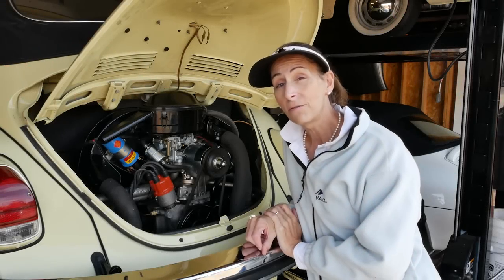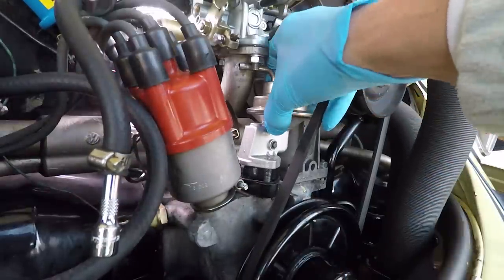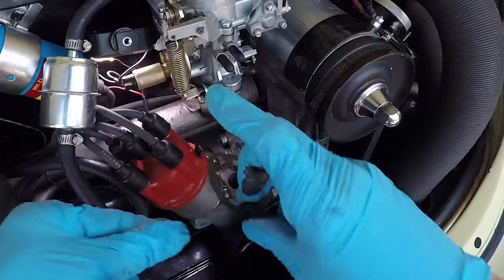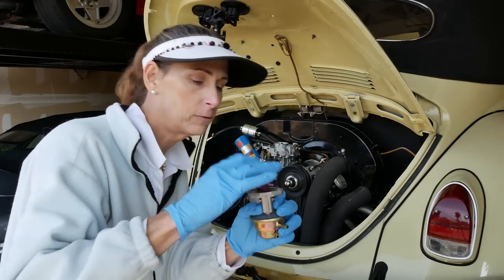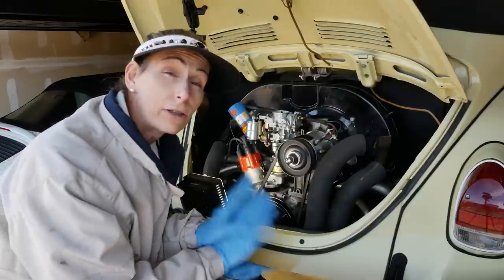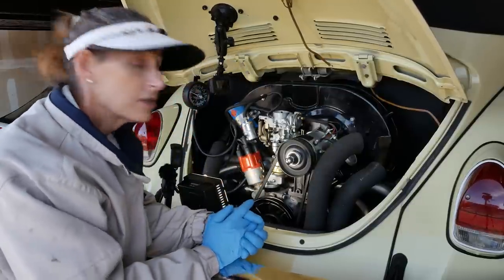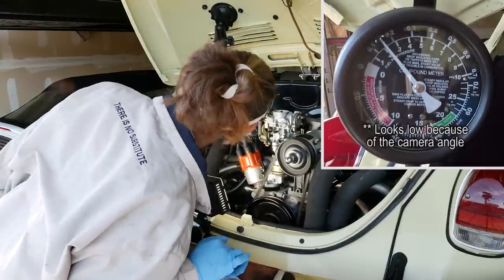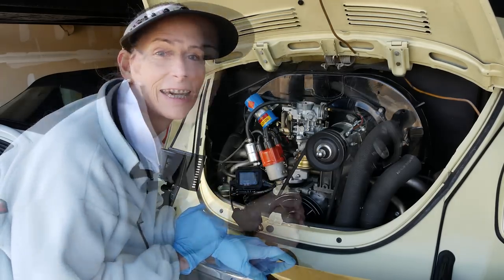How to Replace a Fuel Pump on a Classic VW Beetle (DIY - Pressure Test & Regulator)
ClassicVWFuelPump ClassicVW VWBeetle Classic VW Fuel Pump Replacement,install vw fuel pump,beetle fuel pump,VW Pressure Regulator,VW Fuel Pump,VW Valve adjustment,VW Maintenance,beetle repair,air cooled beetle service, Solex 30/31 PICT Carburator,Volkswagen beetle cabriolet,Volkswagen Beetle Service,VW Fix,VW oil change,Fusca,How to keep your Volkswagen Alive

Hi Everyone,
UPDATE: Well, that EMPI 9092 fuel pressure regulator FAILED!  I'm removing it from the description.  It started to leak very badly.  I have ordered a Holly regulator ( Holly 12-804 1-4psi regulator as a replacement.  I'll update again after I've had a chance to review it. -- Franny

We have Miss Lemon Drop back in the garage for a fuel pump replacement.  You may remember that she pooped out on the way home and Heidi and I got her running again.  The owner (Jerry) purchased a new pump “kit” with the pump, rod, spacer, and gaskets.  I go through the installation of the pump, and also a check of the fuel pressure.  That was a big surprise!  At 5psi, it was twice what the carburetor specs. VW says to add a gasket or two to raise the pump and thereby limit the rod throw to lower the pressure.  The problem with these aftermarket pumps is that if you go the route, you will have to grind the rod so much to get the pressure down, the flow will be too low to support the needs of the engine at running RPMs.  The only real solution is to install a pressure regulator to meet the requirements of the float bowl needle and seat in the carburetor while still maintain adequate flow.

Tools and parts:

• DO NOT BUY: EMPI 9092 fuel pressure regulator with bracket and 2 5/16" fittings:

• HFS (Tm) Carburetor Carb Valve Fuel Pump Pressure & Vacuum Tester Gauge Test Kit

• Air cooled VW bug beetle fuel pump kit with flange & rod, generator style

• Permatex 80016 Form-A-Gasket #2. 3 oz.

• LDR 516 F146 ¼ Inch ID Fuel Line for Small Engines 6-Foot Length

• Jmf Hose Barb 90 Deg. 3/8 " Hose Barb X 1/8 " Mpt Yellow Brass 150 Psi Lead Free

• Koehler Enterprises KE4SS Hose Clamp Blister Pack, 4 Piece (Micro Size 4)

• The Extinguisher we have in every car: Amerex A384T, 1.4lb Halotron I Class B C Fire Extinguisher

• 13mm Socket
• ¼” Universal Joint
• ¼” socket or nut driver for hose clamps

We do lots of types of videos on this channel: Vlogs, How To/Hacks/DYI, Travel, Events, etc. Check out some of the other videos we have on our channel.